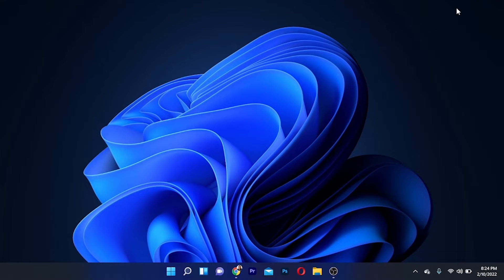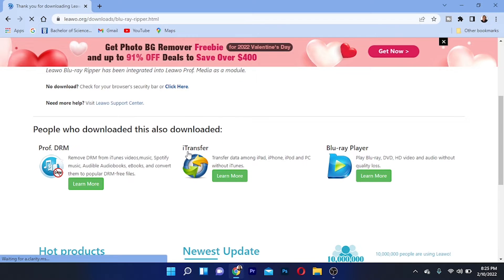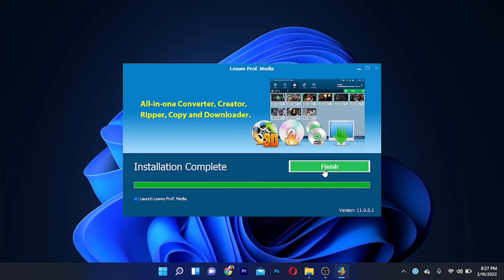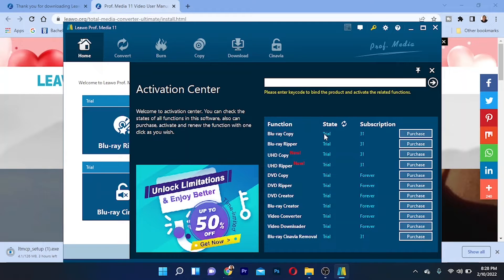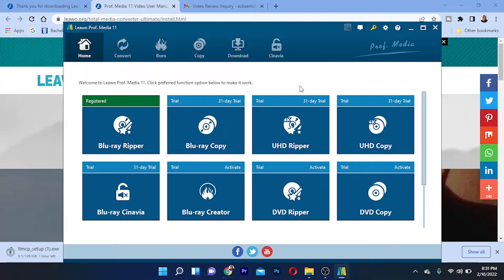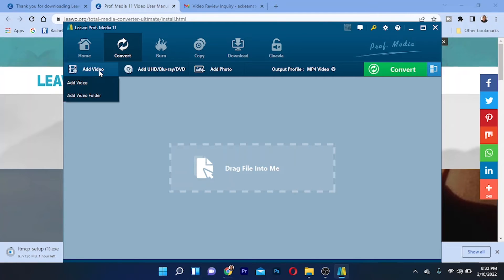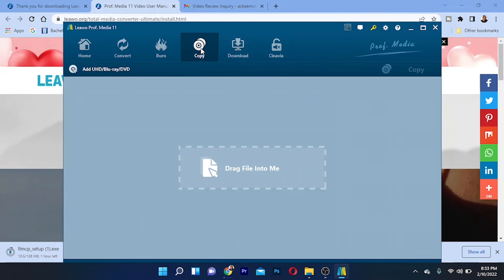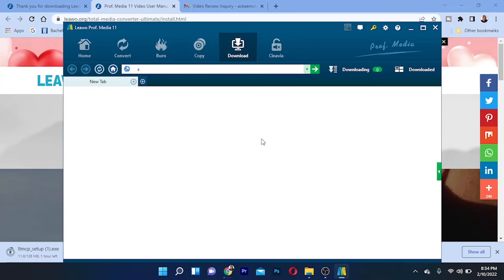BEST DVD Ripper? Leawo Blue Ray DVD Ripper Review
The Blu-Ray Ripper for Leawo's Total Media Converter Ultimate is a powerful tool for copying and converting Blu-rays and DVDs to .mp4.

All-inclusive media converter toolbox provides multiple solutions between up to 1080P videos, DVD, Blu-ray, online videos, audios and photos, with astonishing bonus features.